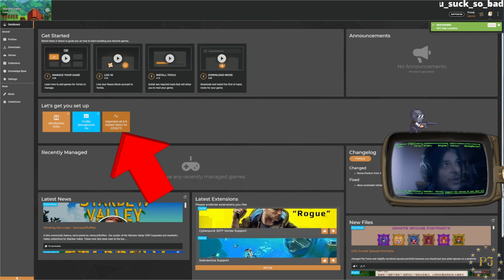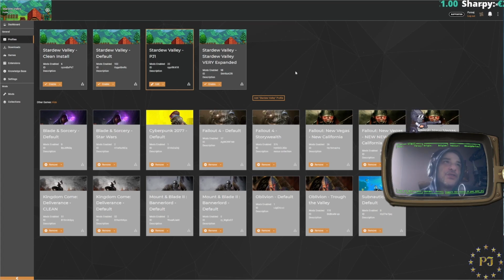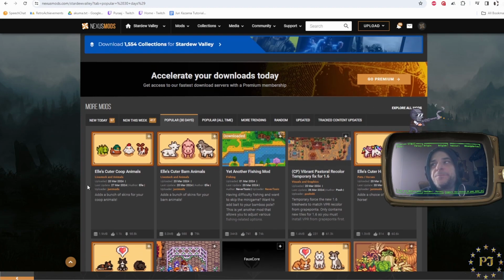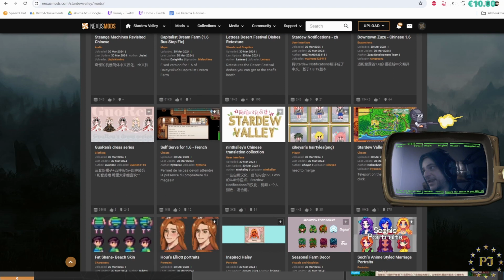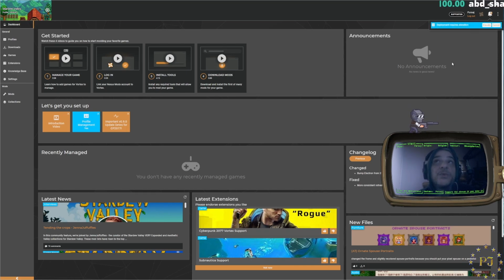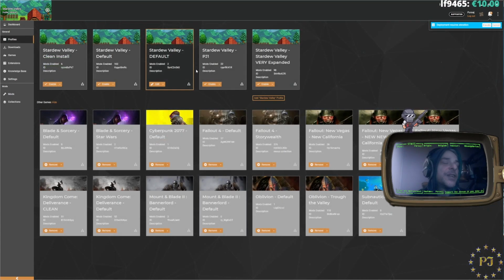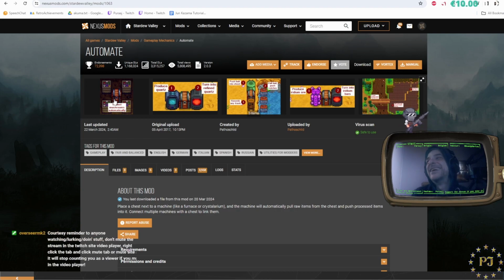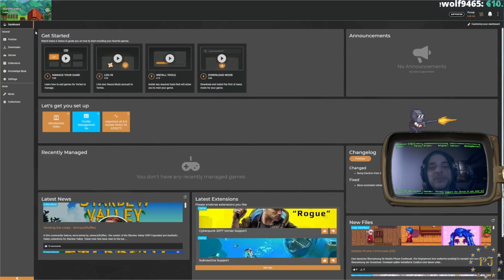Modding for stardew valley is easier then you think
Its actually really easy to mod stardew valley! Heres how:

Live every day from 8pm to at least midnight! (Central european time)